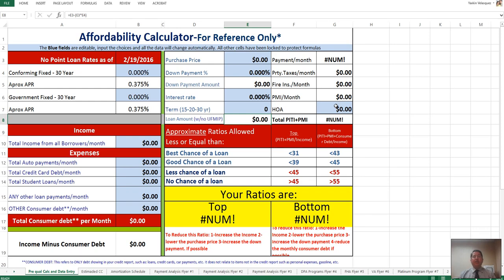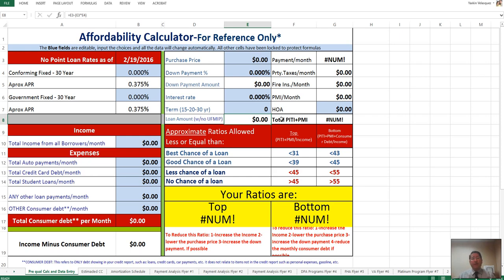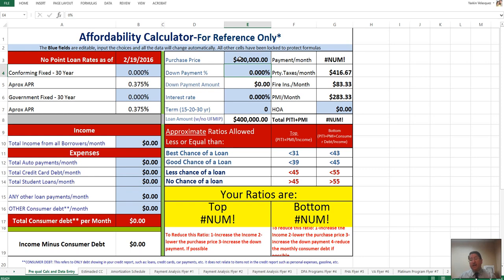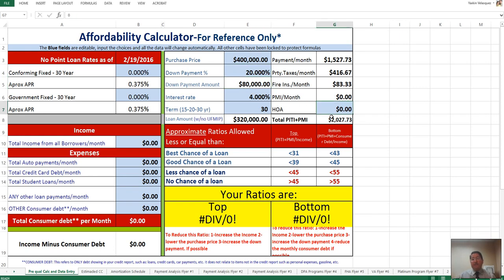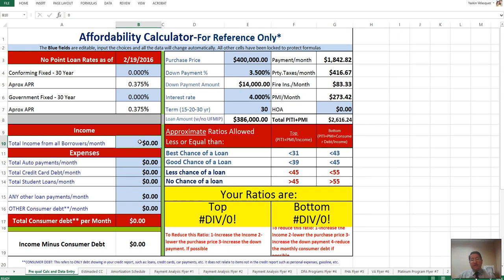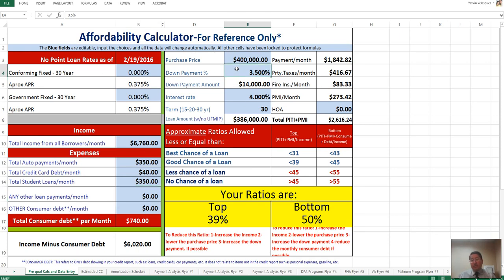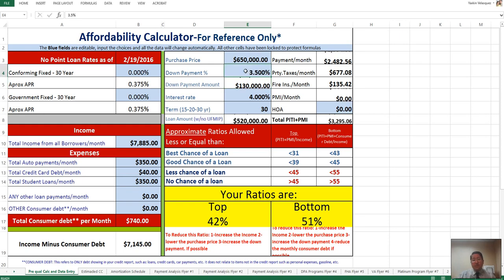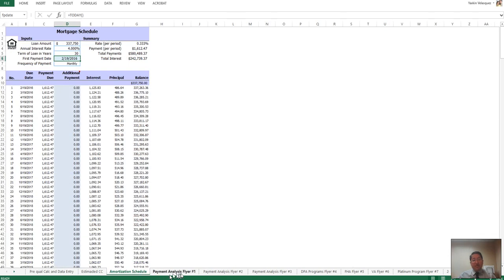Realtor Mortgage Calculator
This website has been a labor of love for me, a project 12 years in the making. In this website you will find:

Video Training. Hundreds of hours of recorded training in 17 different modules and multiple Topics.

Toolboxes: Hundreds of materials, flyers, calculators, anything and everything you will need in your Sales career.

Our Script book. This is my compendium of all the scripts and dialogs I use when working in real estate. This compendium represents 17 years of conversations in about 42 pages all tested scripts that actually work.

Training Calendars. In my calendar, you will find the registration to my training classes which are typically held on Thursdays and Saturdays.

Written Courses. This is a great place to start. Filled with short written chapters, that give you simple and straightforward explanations of the Real Estate processes, systems, and steps, plus many tips and tricks of the business. Most reads are between 15 to 30 minutes.

Office meeting Podcasts. I try to record most office meetings, so even if you're just a real estate student or not an agent in my office, you have a chance to immerse yourself in our world and learn as you go. Most meetings last between 2 to 3 hours.

Virtual Assistant Services. A list of all the services my Virtual Assistant can provide for you at a discount price.

Chat with me. Ask me any questions via Facebook Messenger, and I usually respond within minutes.

Partnerships and Referrals. If you have a license but don't work in Real Estate, I am always looking for partnerships and payout for referrals, please go over these sections to find out more.

I have been teaching Real Estate, Mortgage Financing, Lead Generation, Marketing, Scripts & Dialogs and Follow-Up, Presentations, Contracts and Technology since 2010. I have personally trained over 6,000 agents in the last 13 years. If you just got your license, are new to Real Estate and mortgages, or even if you are a seasoned agent looking to learn new techniques, technologies, and practices, I can help.

▶ JOIN OUR BROKERAGE
If you are recently licensed as a Real Estate Agent and or Mortgage Loan officer join our fast growing brokerage!